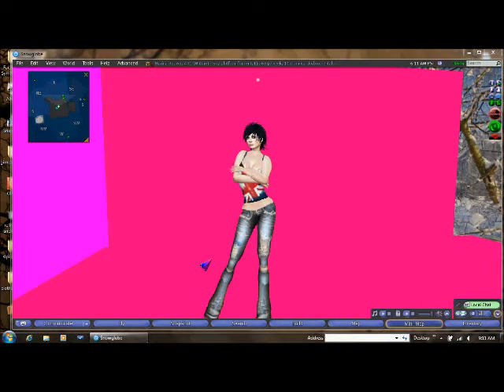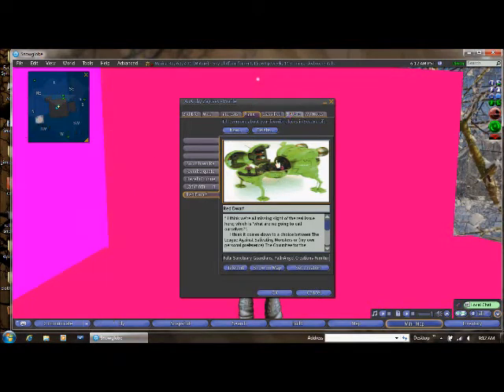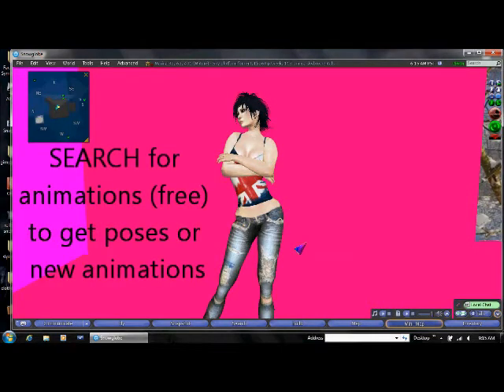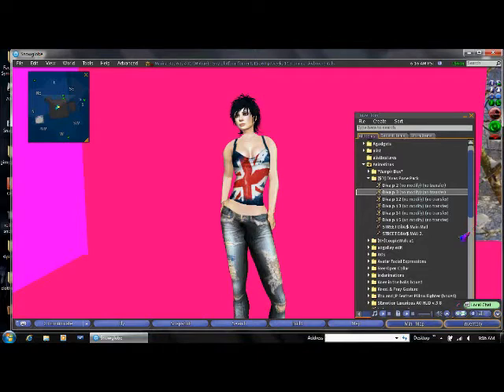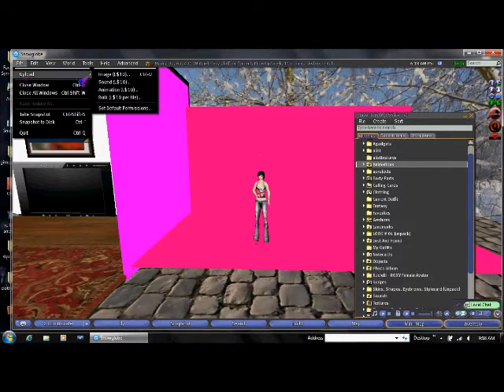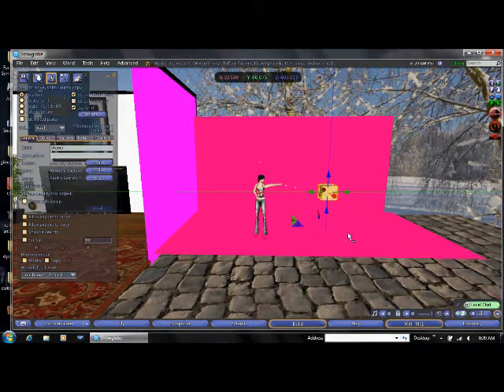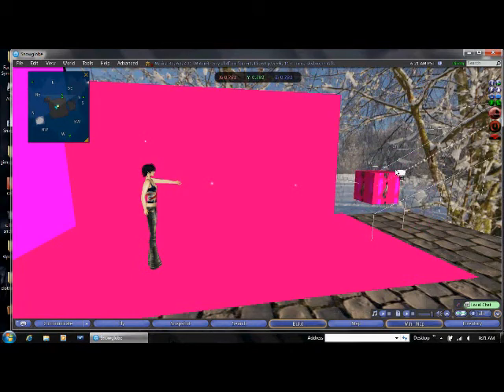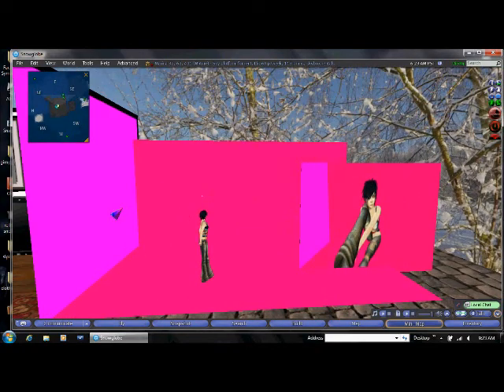how to take snapshots.wmv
and display in SL